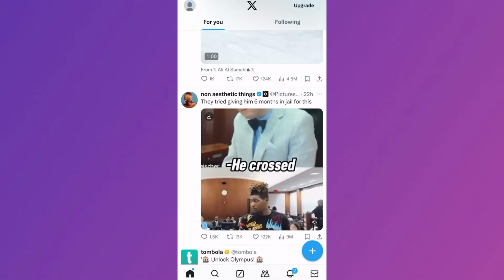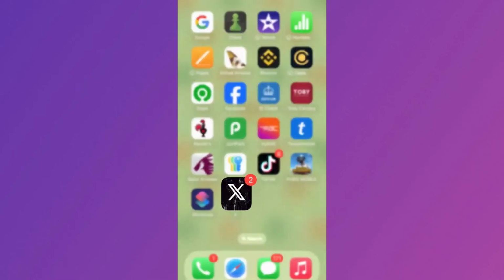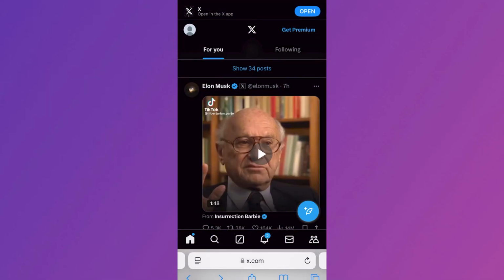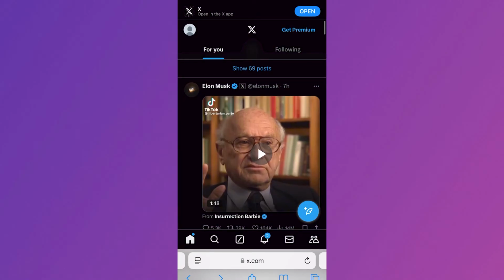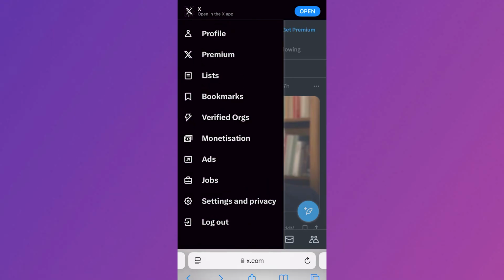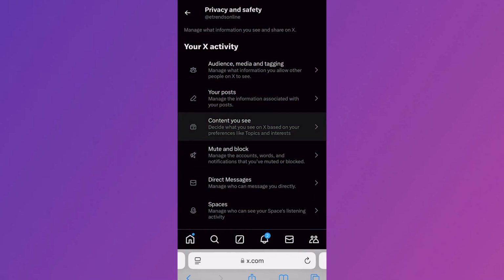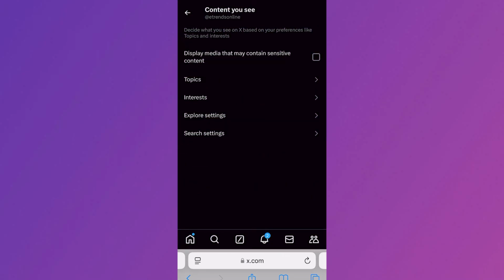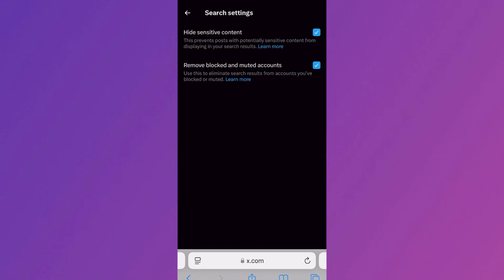How To Turn Off Sensitive Content on X (Twitter)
In this video I'll show you how to turn off sensitive content on X, previously known as Twitter. I'll be demonstrating this on an iPhone, but this will work on all models of phones.